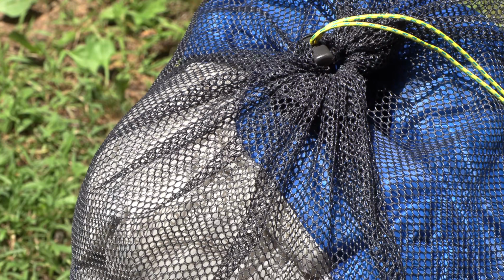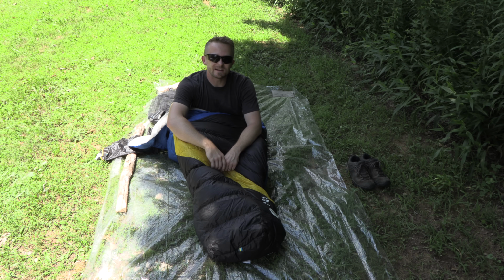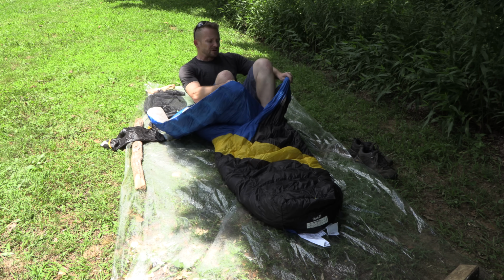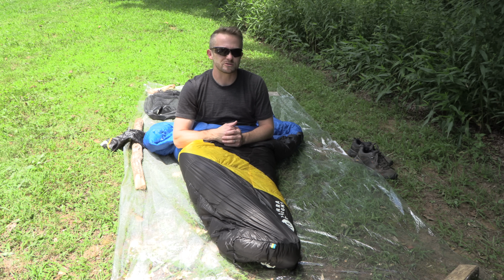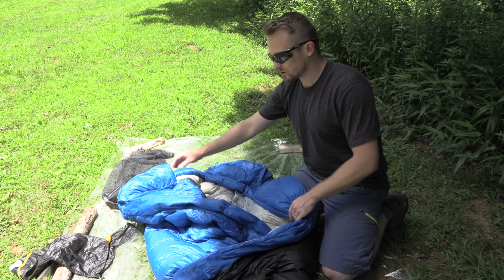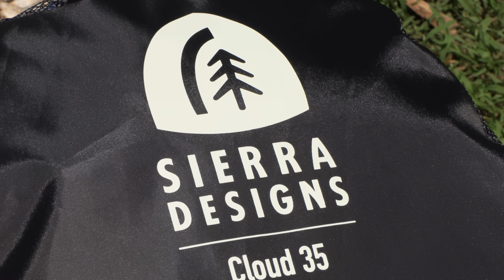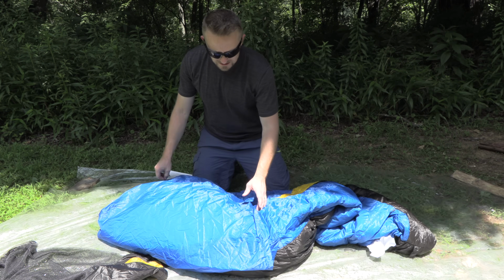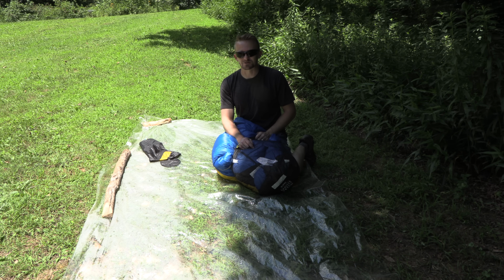Sierra Designs Cloud 35 Sleeping Bag – Zipperless Sleeping Bag Review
Today Luke is reviewing the Sierra Designs Cloud 35 Sleeping Bag which happens to be a Zipperless Bag; recently seen in the Maine Overnight Adventure.

Price : Retail is $270 but it is common to see this selling for around $200
Weight : 1lb 7oz
Sizes : Regular and Long – This is the Regular version.
Versions : There is also a Cloud 20 degree back which is 1lb 13oz
Color – only available in blue.

REGULAR

·       EN Limit Temp Rating: 26F / -3C
·       EN Comfort Temp Rating:  36F / 2C
·       Fill Weight: 9.5oz / 268g
·       Minimum Weight: 1lb 7oz / 0.66kg
·       Sleeping Pad Sleeve Circumference:  45.5" / 115.6 cm
·       Fits Sleeping Pad (WxH): 20" x 2.5" / 51 x 6.4 cm
·       Fits Up To: 6' 0" / 183 cm
·       Length: 78in / 198 cm
·       Shoulder Circumference: 60" / 152 cm
·       Hip Circumference: 58" / 147 cm
·       Footbox Circumference: 40" / 102 cm
·       Mesh Stoarge Bag Size (LxW): 20 x 12" / 51 x 31 cm
·       Stuff Sack Size (L x W): 13 x 7" / 33 x 18cm
·       Mummy style bag

·      MATERIALS

o   Insulation: 800FP PFC-Free DriDown
o   Shell Fabric: 15d nylon risptop
o   Liner Fabric: 15d nylon risptop

·      KEY FEATURES

o   Patent pending zipperless design for more comfort
o   Oversized integrated comforter resemble all the comforts of your bed at home
o   Insulated shoulder pocket keeps comforter wrapped around you sealing out drafts
o   Patented self-sealing foot vent allows fast and easy ventilation
o   Sleeping pad sleeve keeps pad under you for comfort and warmth and replaces unnecessary bottom insulation
o   PFC-Free 800FP DriDown® and 15d nylon fabrics

Pros :
The whole no zipper thing….it works!
Incredibly lightweight for the temp rating.  No bottom down which saves on weight. You might be saying; Hey I want my down on the bottom and the truth is, no you don’t.. When you compress down It doesn’t keep you warm.. Loft gives you warmth.

Very comfortable – because of the design you can sleep how you want to and it’s easy to manage warmth and air. Think of this bag as a mix between a sleeping bag, a quilt and a comforter as you have a lot of options when it comes to use.  You can have your arms in, arms out, you can even rotate it and use it like a down quilt.

Packs down SUPER small thanks to the high fill down.

Excellent quality and materials.

The temp rating is 35F and I believe that you can reach that rating.  The lowest temps that I have experienced in this is 40F and it was incredibly warm.

I also like the "self sealing foot vent" that allows you to stick your feet out the bottom without undoing anything if they're feeling hot. It does not seem to let any warm air out when our feet are cold.

Cons :
My typical complaint with Sierra Designs is their color schemes; it’s a sleeping bag, who really cares of the color….but wait….I do.  It’s not bad but I wish that it wasn’t so vibrant.

Because there is no zipper while tossing around in the night it is possible to pop out because you can’t seal it shut. The bag does tuck in on itself and you will have to be conscious of what you are doing to prevent it from unraveling.  Want to prevent the unraveling? Insert a sleeping pad into the back and you won’t have this problem…but then you could potentially get cold in lower temps.

Also with a sleeping pad inserted, the hood of the sleeping bag doesn’t wrap around my head comfortably.

For summer use I like the sleeping pad sleeve….but in the cooler months I don’t because it has a tendency to pull the bag away from your body which means that you will have cold spots.

Summary : I love this sleeping bag and so does my wife.  She has stolen this from me on a number of trips because she likes the ‘mummy’ feel.